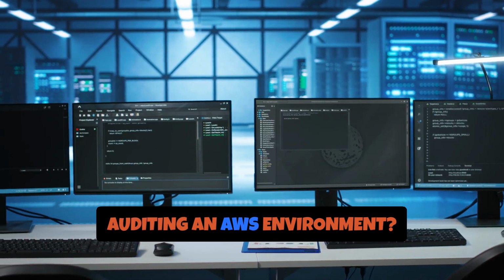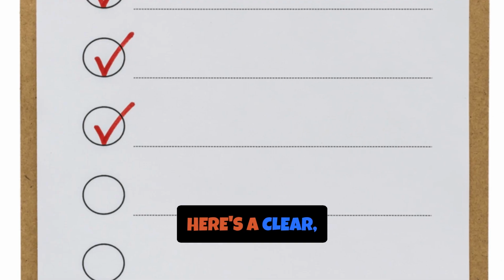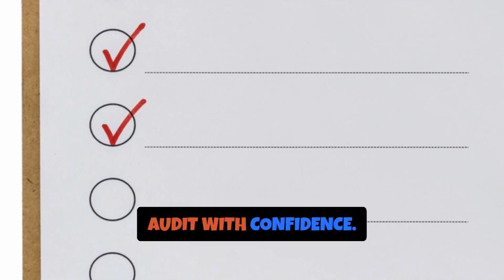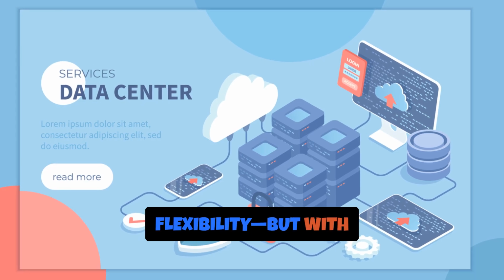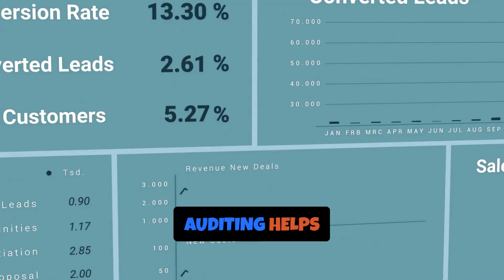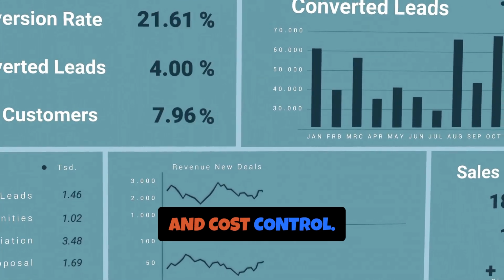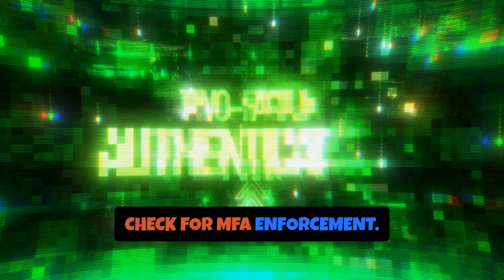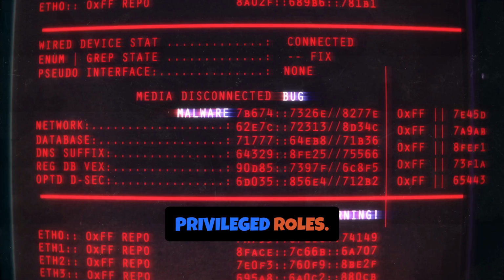AWS Audit Checklist | Step-by-Step Guide for Compliance & Security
Are you preparing for an AWS audit or just want to strengthen your cloud environment? This step-by-step guide walks you through the essential AWS audit checklist to help you stay secure, compliant, and audit ready. 💻✅

Whether you're a cloud engineer, IT auditor, security professional, or GRC specialist, this video breaks down the key areas you must review.